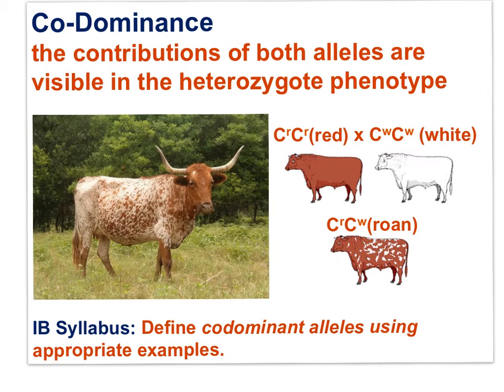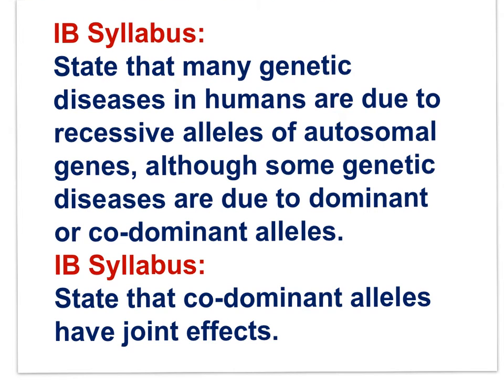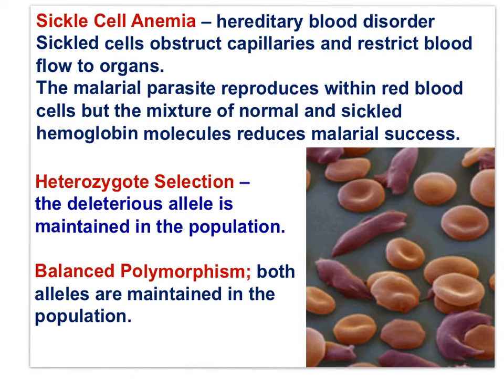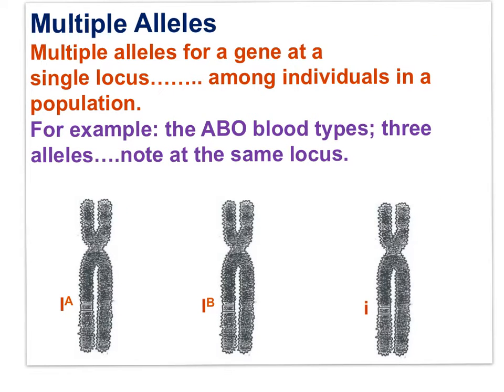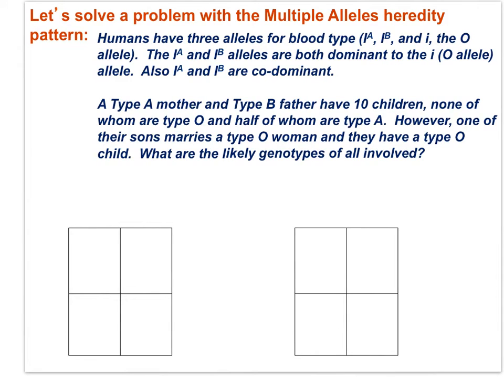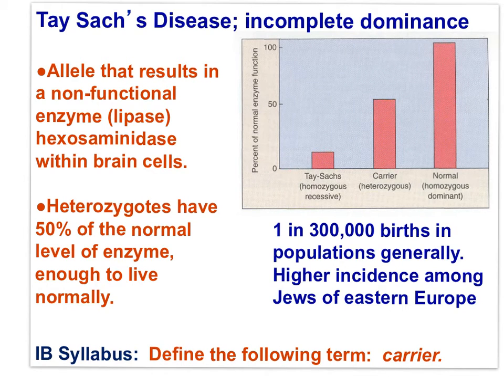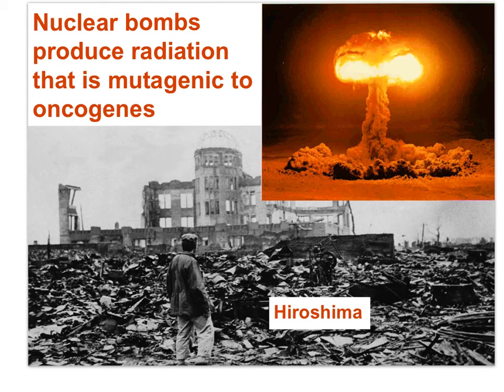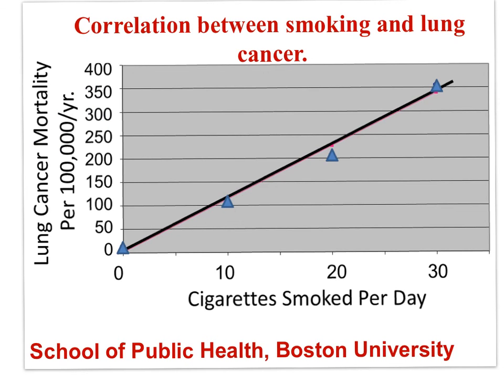IB Bio - Genetics Part III